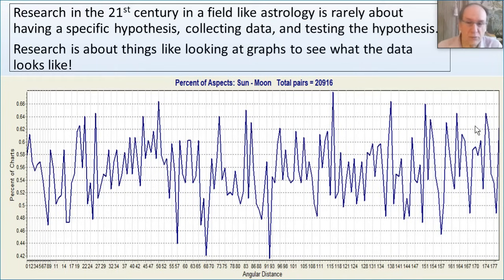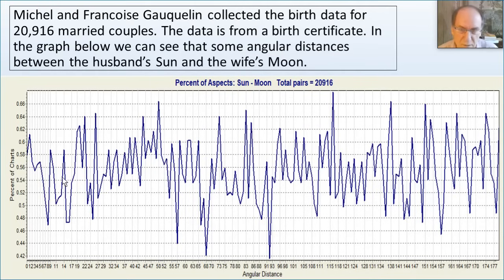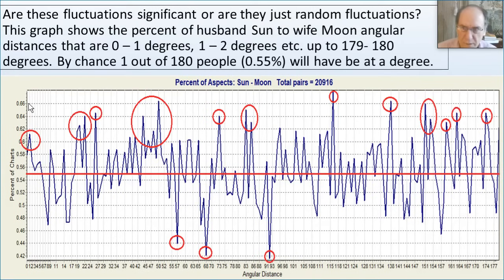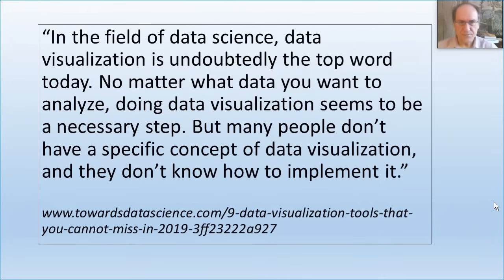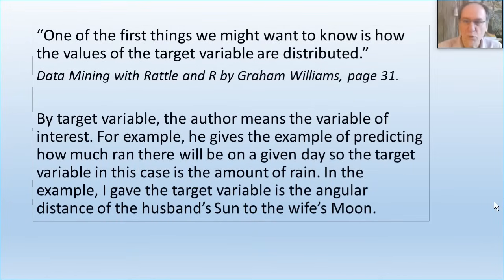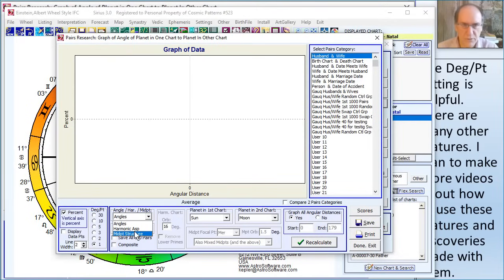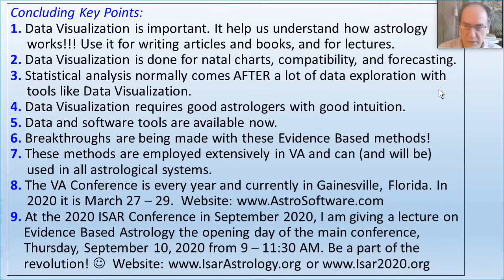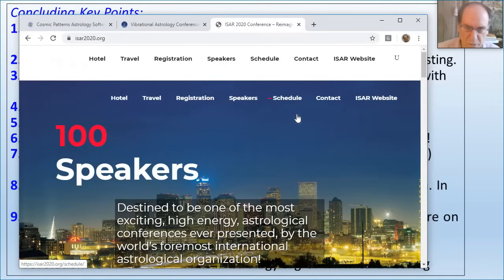Data Visualization In Astrology Compatibility Research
Data Visualization is a hot topic among modern researchers in many fields, and Data Visualization is very important for astrology. In this video David shows how Data Visualization using the Sirius 3.0 software quickly shows us whether there are particular aspects that tend to occur between the Sun and Moon in married couples.

The Sirius 3.0 software is developed and copyrighted by Cosmic Patterns Software and the company website is